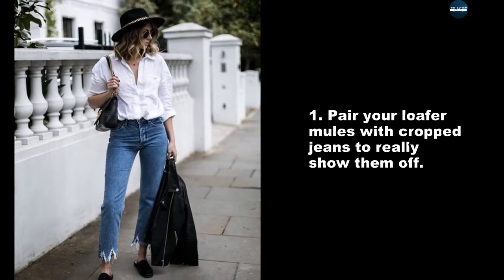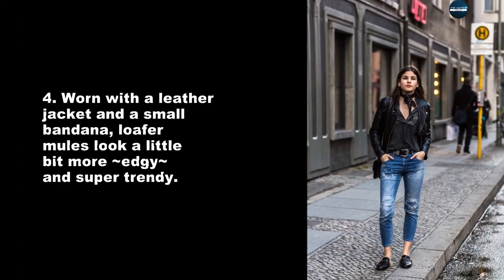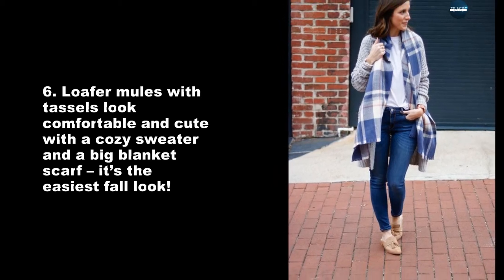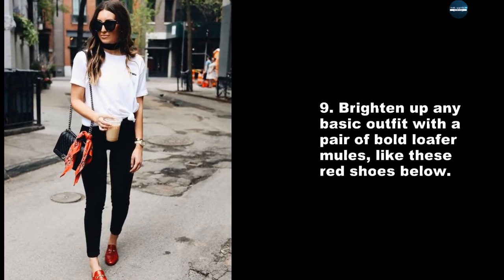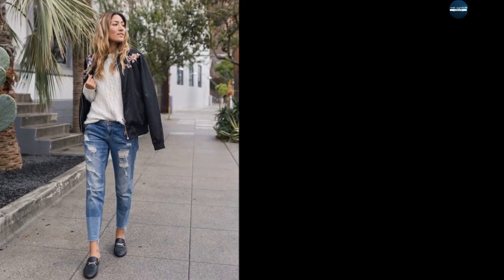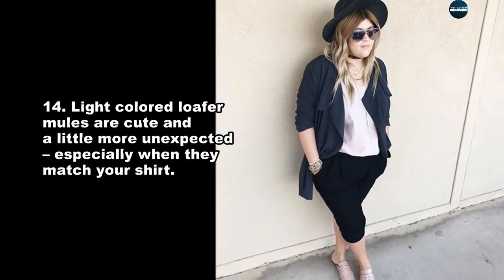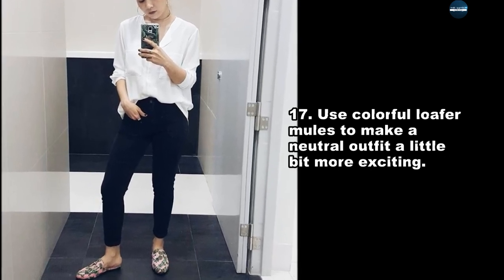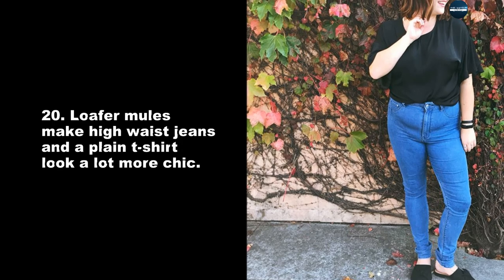20 Style Tips On How To Wear Loafer Mules This Fall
Check out these fun ways to wear loafer mules this fall:

This past summer, I lived in my low-heeled black mules. I wore them with everything I could and felt disappointed in outfits that didn’t look good with them. They were comfortable, chic, and elevated any look. Unfortunately, summer weather is over (I think? The temperatures have been strange in New York), and my mules are no longer cozy enough for chilly days. Fortunately, though, loafer mules are a big trend right now, and also the answer to all of my mule problems.

If you follow even one style blogger on Instagram, I’m pretty confident that you’ve seen a pair of loafer mules in action. They are flat (or have a very tiny block heel), and they are basically open-back loafers. So, they look like loafers, but with an open heel. Get it? I think you do.

The most popular loafer mules are probably the Gucci ones that are lined with fur, which are extremely trendy for bloggers. They are also about $1,000, so you probably can’t think about buying them. Fortunately, there are tons of cheaper options out there! They look good with everything, they’re comfortable, and they immediately make you look more mature and put together. Snag a pair and wear them until it’s too cold to show off your heels.